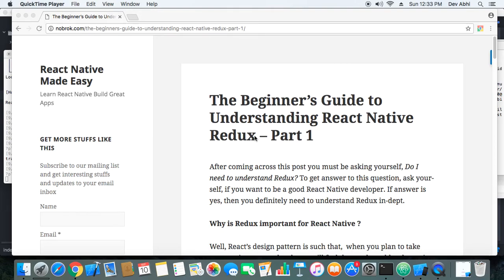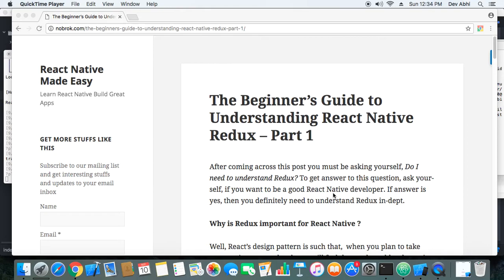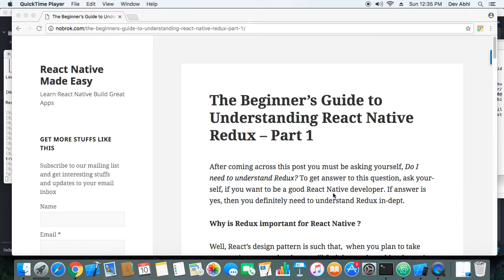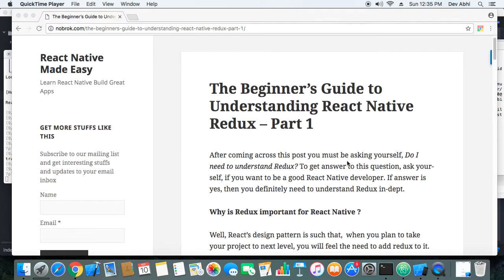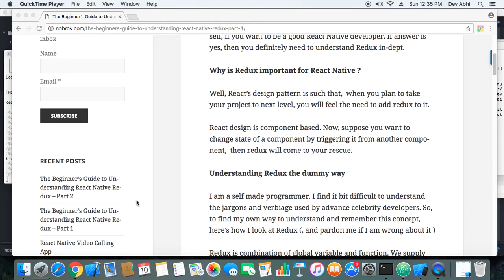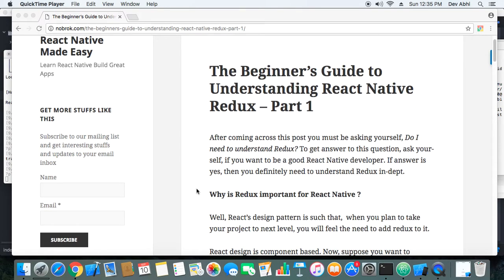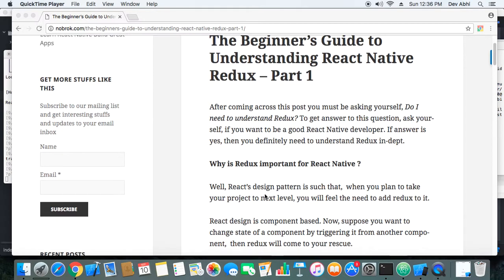The Beginner’s Guide to Understanding React Native Redux